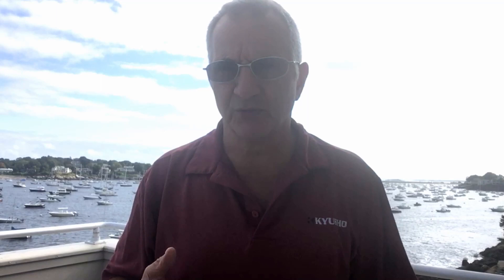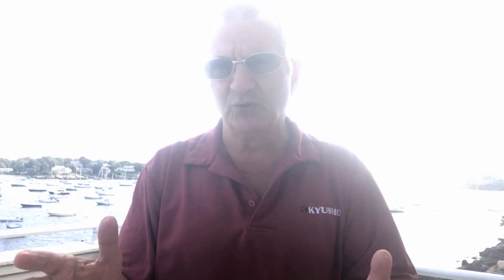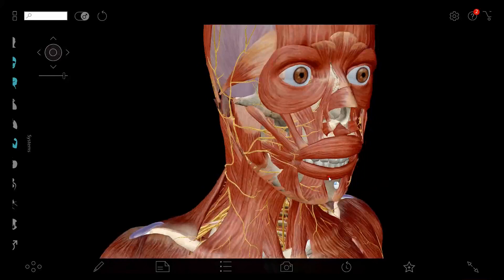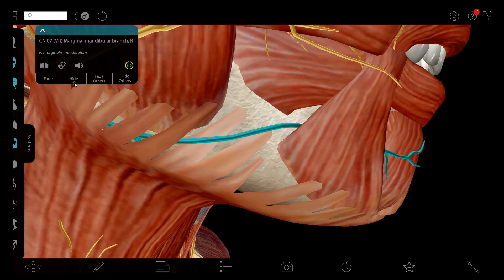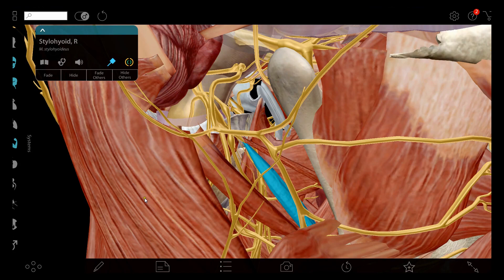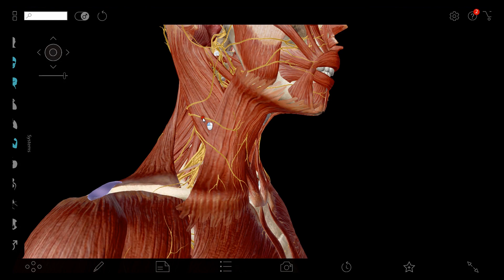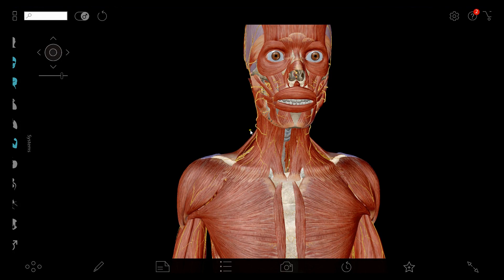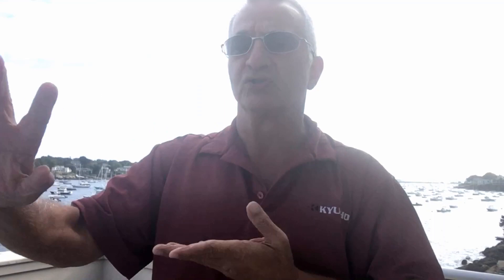Kusanku Opening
Why does the head come forward in Kusanku?

for over 80 full length videos with history, breakdown, analysis, demonstration and training approaches.